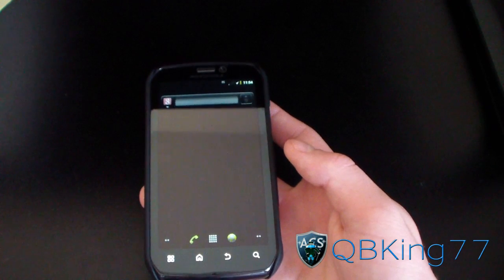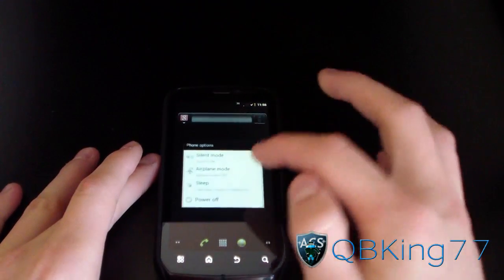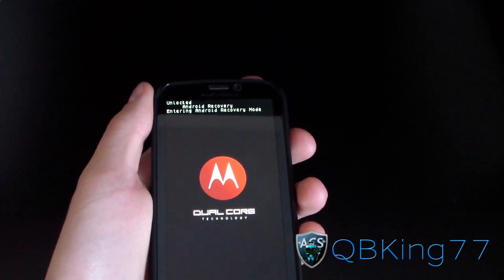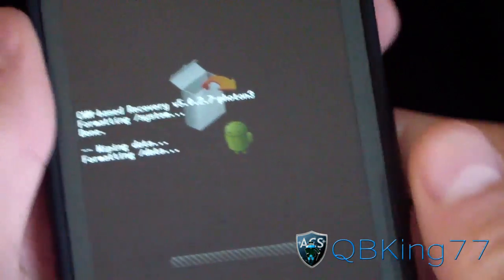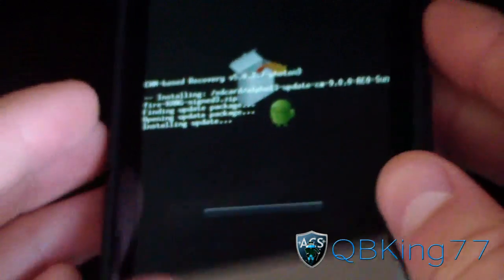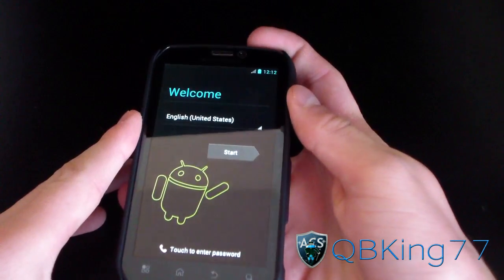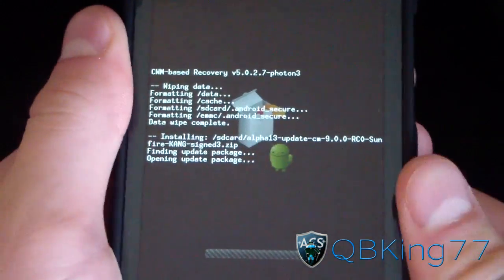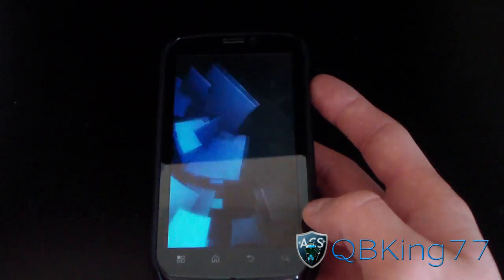How to Install Alpha CyanogenMod 9 ICS on the Motorola Photon 4G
This video will show you the steps to install the alpha build of CM9 on your Motorola Photon 4G. Any questions, please ask.